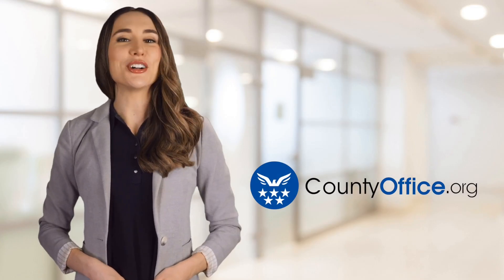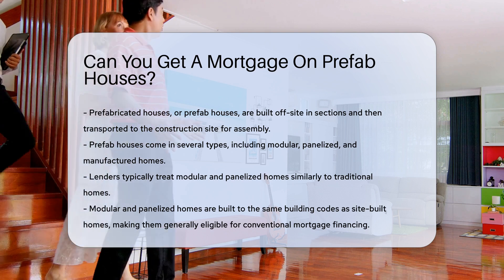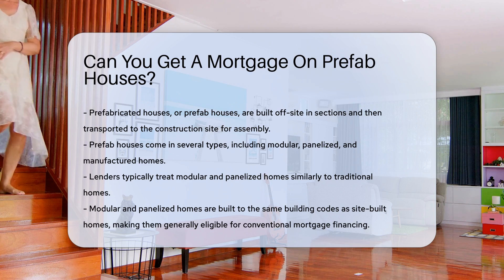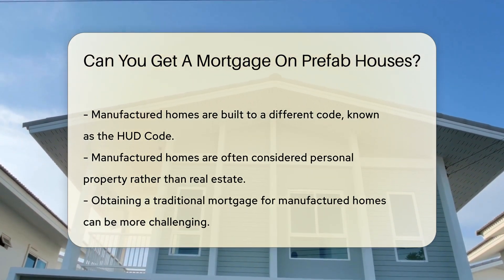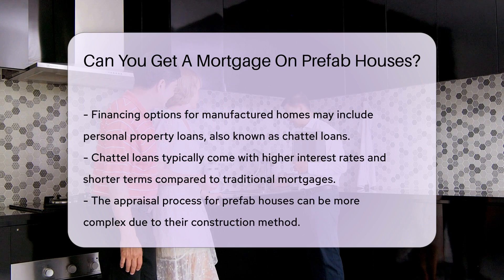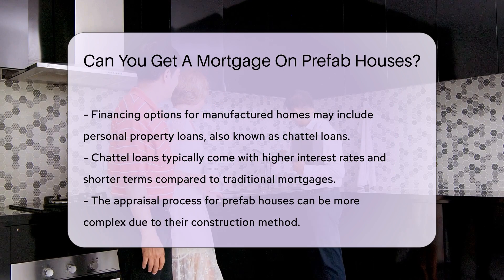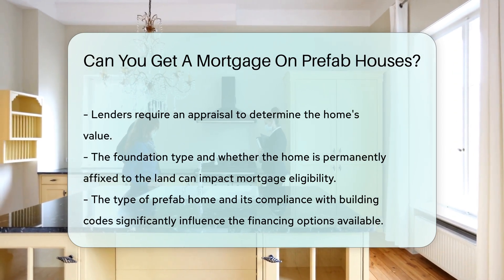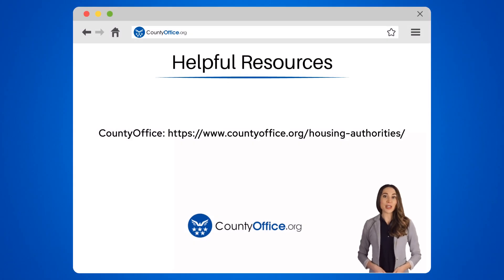Can You Get A Mortgage On Prefab Houses? - CountyOffice.org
Can You Get A Mortgage On Prefab Houses? In this enlightening video, we delve into the world of prefab houses and mortgages. Prefabricated houses, or prefab houses, offer a unique construction method that raises questions about mortgage eligibility. We explore the distinctions between modular, panelized, and manufactured homes in relation to securing a mortgage. Discover how lenders view different types of prefab homes and the impact on financing options.

Understanding the nuances of prefab home appraisals is crucial. The appraisal process for prefab homes can be intricate due to their construction method, foundation type, and land affixation. These factors play a significant role in determining mortgage eligibility for prefab houses.

Join us as we uncover the complexities of obtaining a mortgage for prefab homes and the financing options available. Whether you're considering a prefab home purchase or simply intrigued by the topic, this video offers valuable insights into navigating the mortgage landscape for prefab houses.